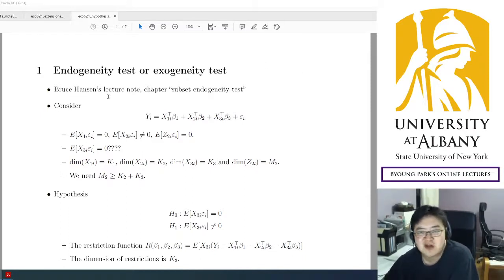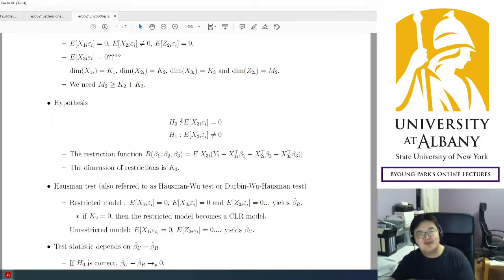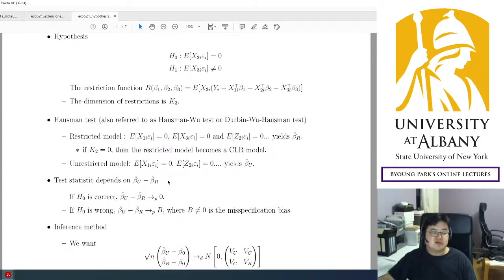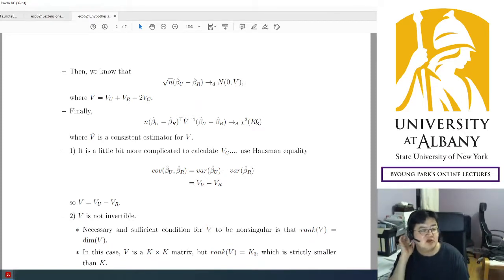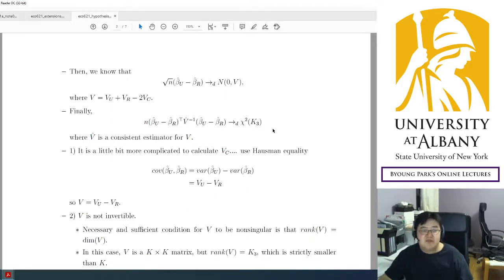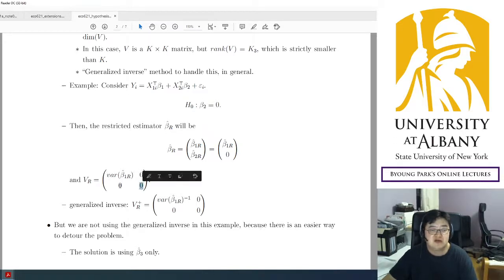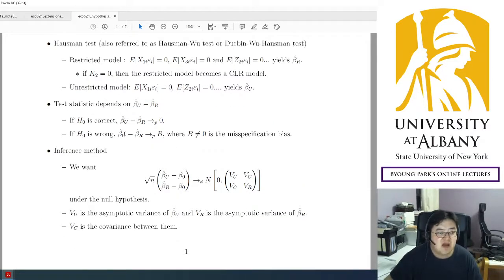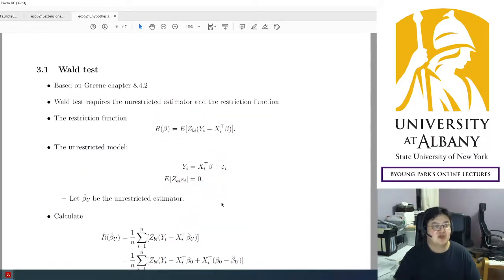eco621 L20 4